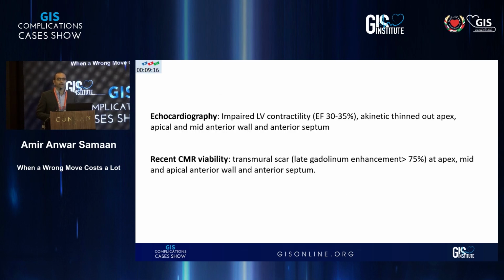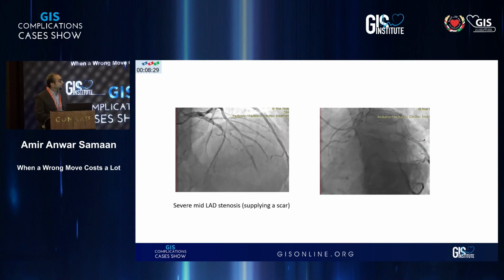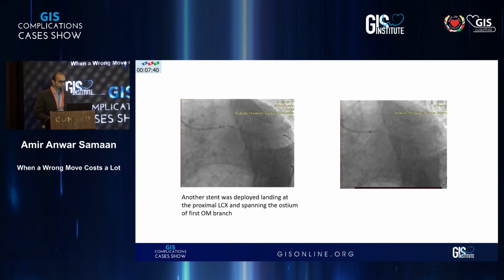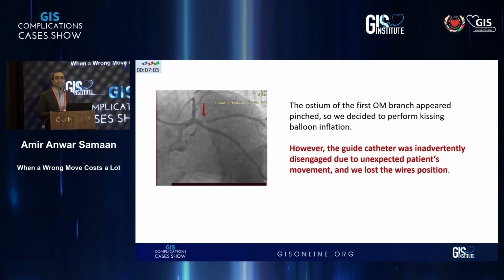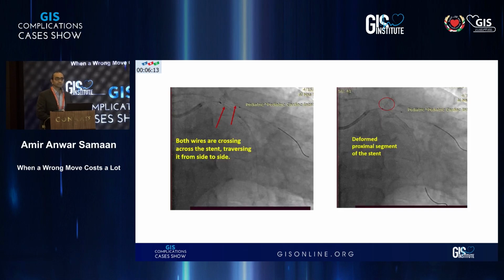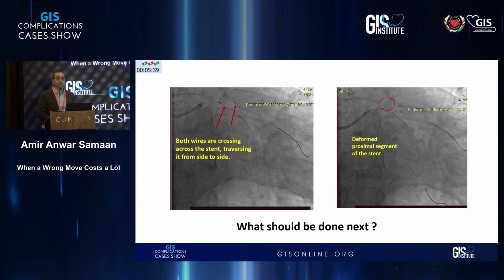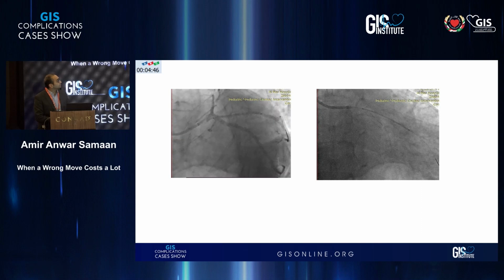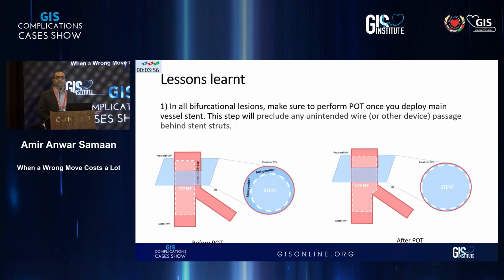26 A Samaan When A Wrong Move Costs A Lot